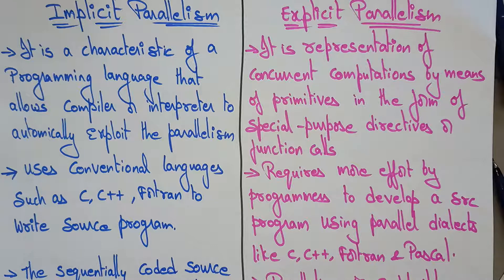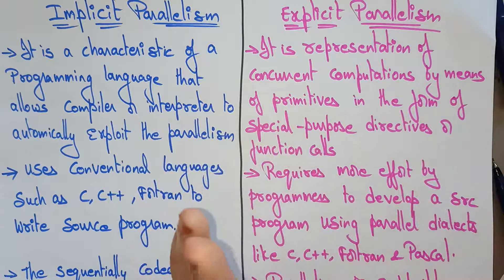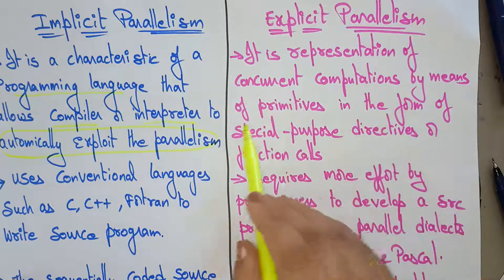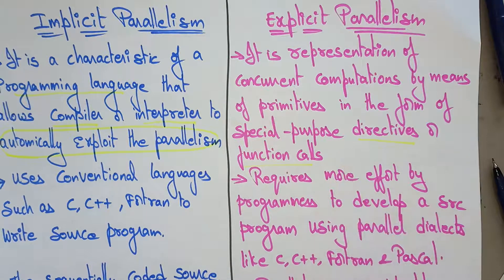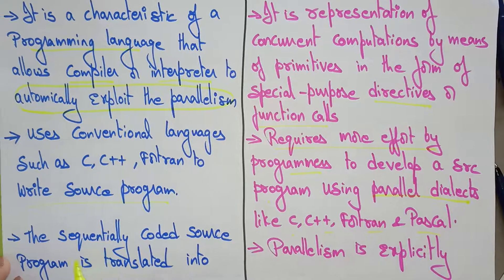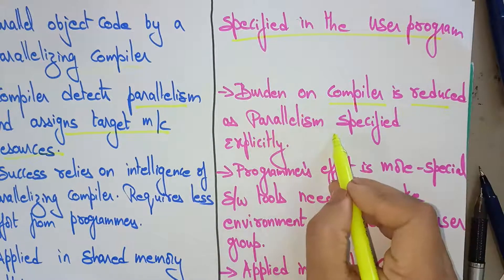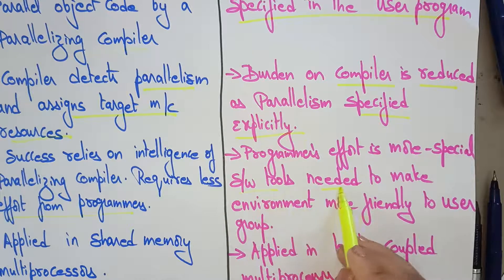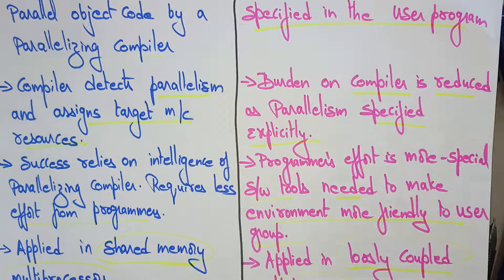Difference Between Implicit and Explicit Parallelism | lec 14 | ACA | By Bhanupriya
Explains about Difference Between Implicit and Explicit Parallelism